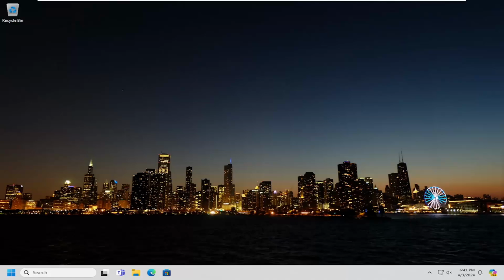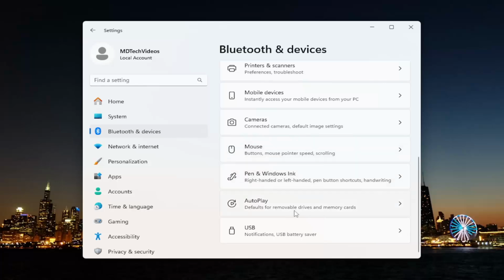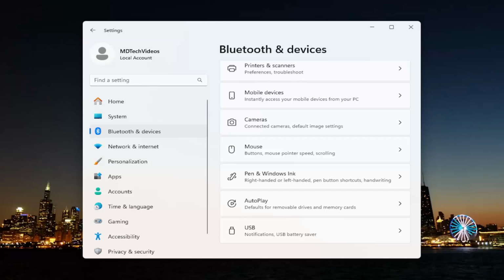Touchpad Gestures Not Working in Windows [Guide]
Can't use multi-finger gestures on your touchpad? Is it not responding when you zoom in, scroll down, or switch between applications? Now's the time to fix it. This guide shows you fast tips for getting your touchpad gestures back to normal on Windows.

The TouchPad comes on all laptops. It is a pointing device that helps the user to use their pointer just like they did with a mouse. It is embedded directly in the body of the laptop. However, it becomes painful to use the computer when this TouchPad stops working. This can be caused by many factors like a hardware fault, driver issues and more. This issue can arise at different points in time. It can occur after the installation of an operating system or during driver update, after waking up from sleep, or at any other random moment.